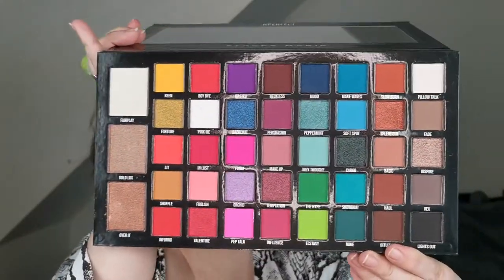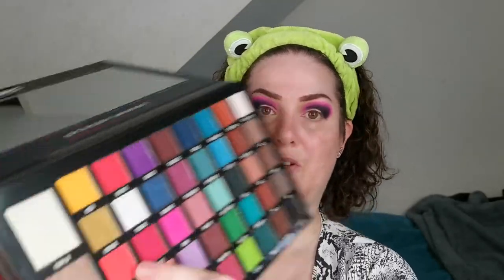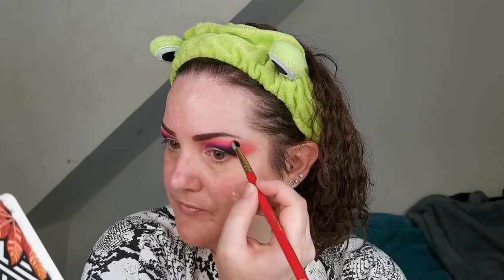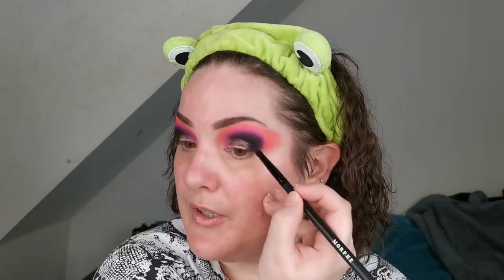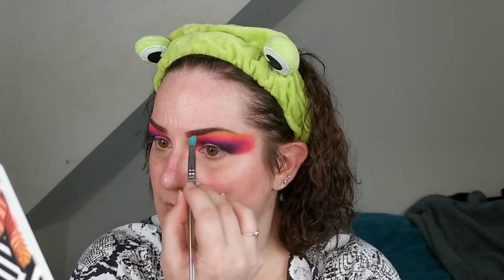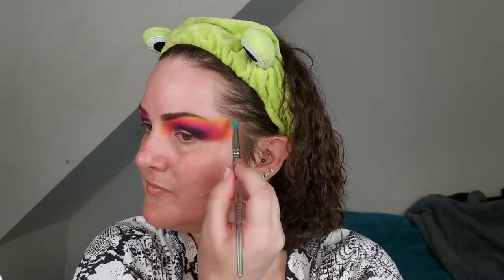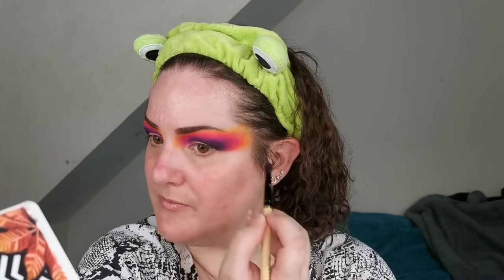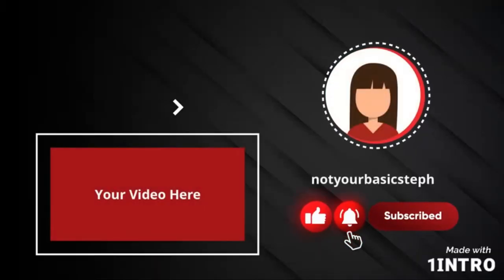BPerfect x Stacey Marie Carnival xl pro palette | Sunset eyeshadow look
Hello my beautiful chameleons! I have had the BPerfect x Stacey Marie Carnival XL Pro palette in my collection for a while now. So, I thought it was about time I used it! I do love a sunset look, and Make Me Up Missa does them so well that I thought I would take inspiration from her looks. I have linked Missa’s channel below, just in case you’ve been living under a rock and don’t know who she is lol! I really hope you enjoy watching this video as much as I enjoyed filming it!

Face:
Smashbox Photo Finish Correct Anti-Redness Primer
Revolution Super Dewy Skin Tint – Medium Light
BPerfect Chroma Conceal Liquid Concealer – N2
Danessa Myricks Beauty Balm Contour – Medium 1
Melt Cosmetics Cream Blushlight – Golden Hour
Melt Cosmetics Digital Dust Duo Blush – Buzz Kill
Kaleidos Space Age Highlighter – Solar Sailor
Urban Decay All Nighter Makeup Setting Spray
Eyes:
Revolution Brow Sculpt Kit – Dark Brown
BPerfect Perfect Prime Eye Shadow Priming Base
Kaima Cosmetics Glitter Primer
BPerfect x Stacey Marie Carnival XL Pro Palette
Tarte Rainforest Of The Sea Liquid Eyeshadow – Life’s A Beach
Colourpop Crème Gel Liner - Swerve
Barry M Feature Length Mascara
SOSU Lash Adhesive
Lois Cosmetics Synthetic False Eyelashes - Powerhouse
LA Girl Shockwave Neon Eyeliner – I Gotcha
Lips:
Curst Kosmetics Lip Potion - Amulet